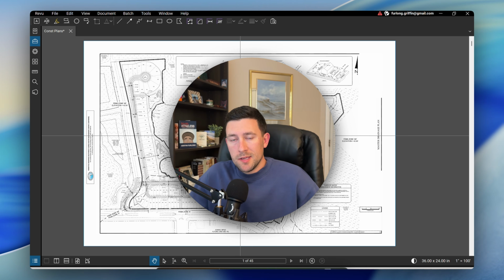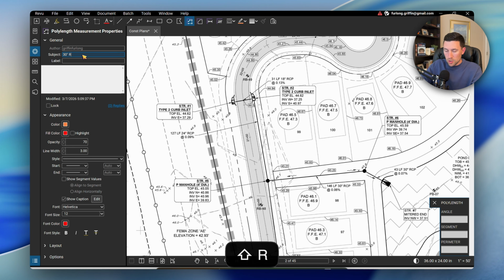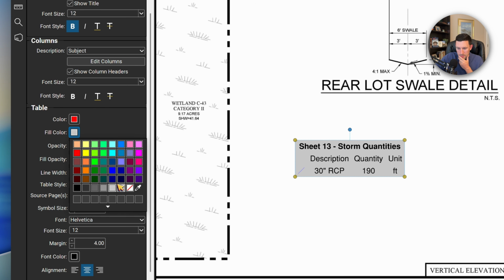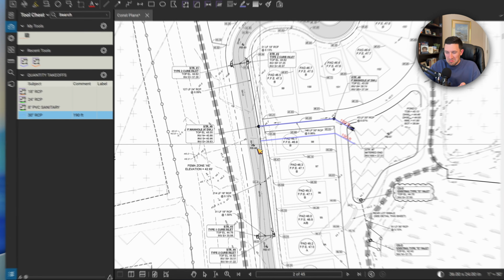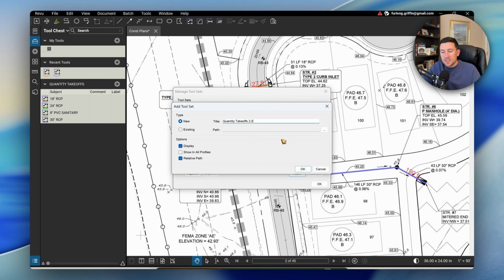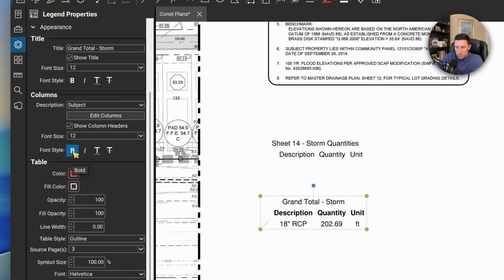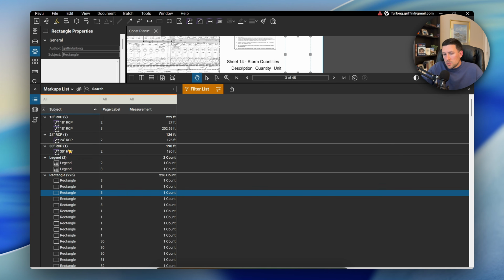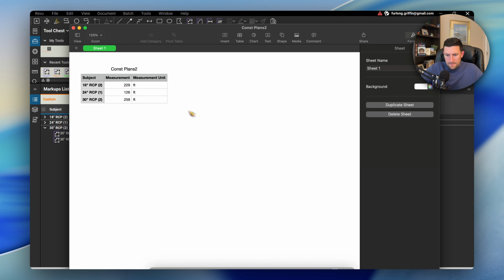Bluebeam Quantity Takeoffs (Tool Chest Workflow + Legend Limitations)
In this video, I walk through my workflow for performing quantity takeoffs in Bluebeam using the Tool Chest and built-in measurement tools. We also look at how to organize markups, create legends, and export quantities for reports or estimates. Along the way, I highlight a limitation in Bluebeam when trying to combine page legends with a grand total legend across sheets.

0:00 - 0:37: Intro
0:37 - 3:00: Polylength measurement tool and properties
3:00 - 4:50: Creating Legends
4:50 - 8:23: Creating Tool Chests / Saving Tool Chests for Later
8:23 - 11:30: Legend Limitations
11:30 - 14:15: Markups List / Exporting Quantities

🧠 PROJECT MANAGEMENT MASTER CLASS
Learn practical systems and insights for managing real private-sector engineering projects.